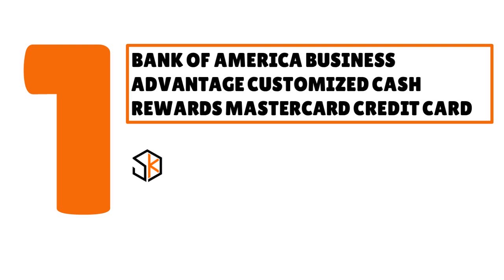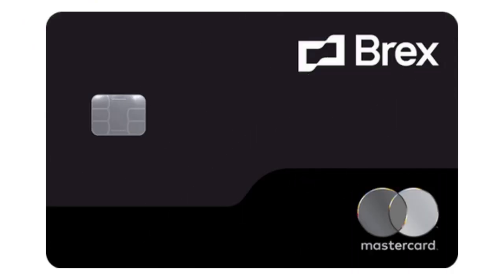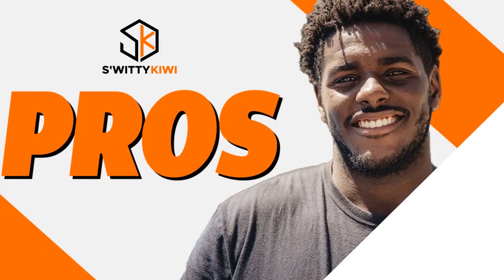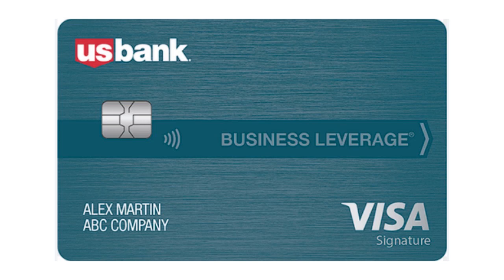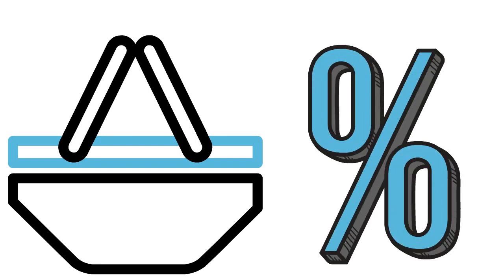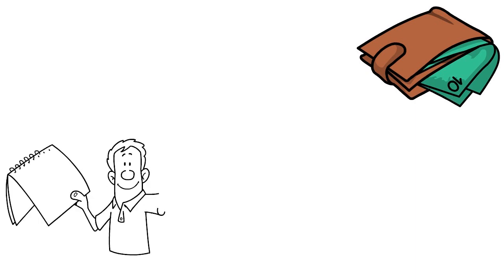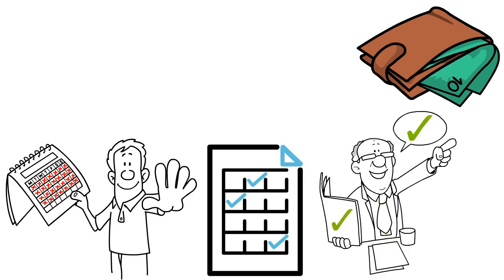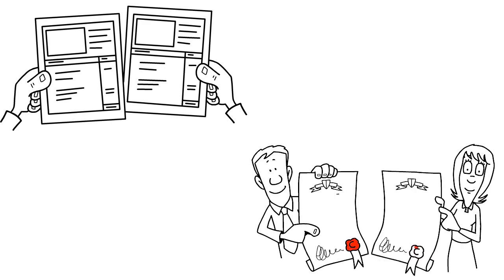$75,000 No PG Business Credit Cards 2026 How I Secured High Limits Fast And How New LLCs Can Copy It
$75,000 no PG business credit cards 2026 how my high limit strategy shows you the move you need today. If you knew how many entrepreneurs miss life changing approvals because they wait too long to structure their business identity, you’d act instantly. Over 33% of new LLCs in 2026 saw higher limits when they focused on early vendor reporting and relationship banking, and that’s exactly why successful individuals treat business credit like a timing game instead of a guessing game. The people who grow fast are the ones who move early, stay consistent, and build leverage before they need it.
💬 Comment your state and your current business credit goal
📤 Share this with someone who keeps delaying their high limit setup
🏷️ Tag a friend who needs a no PG glow up today